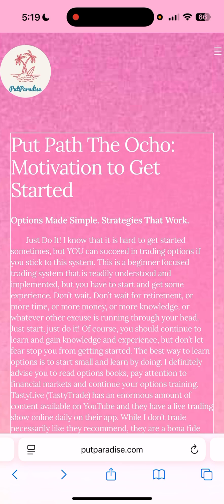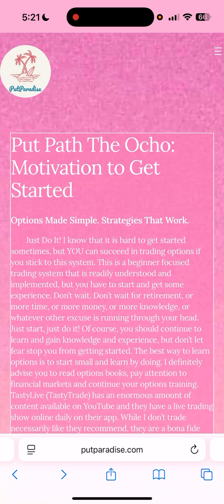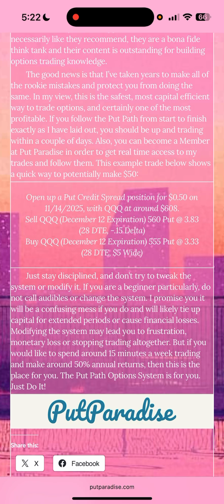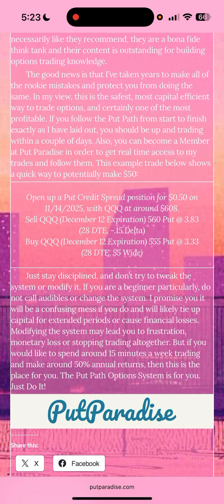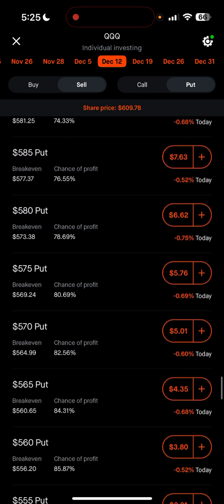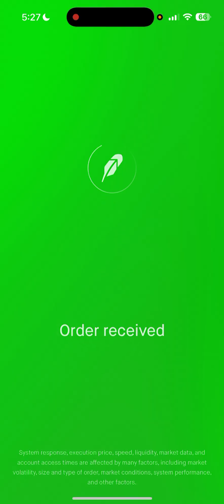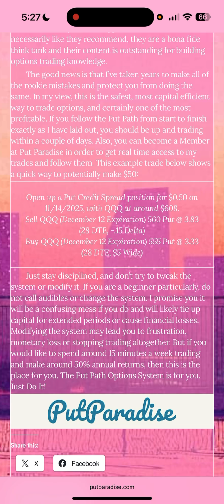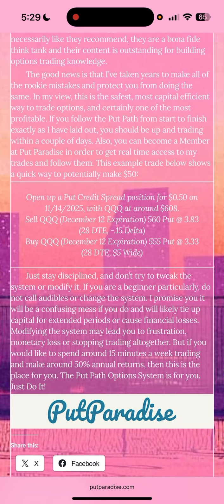Put Path Episode 8: Motivation to Get Started and Example Trade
Put Path Episode 8: Motivation to Get Started and Example Trade. optionstradingforbeginners trading optionstrading creditspread putparadise putpath @PutParadise

Put Paradise is a website dedicated to providing training content to beginner options traders and more experienced traders looking for a more reliable strategy. We offer posts, videos, courses and other content that simplifies a specific options strategy to deliver consistent results. We also offer real time trades that members can follow as a template for their weekly trades. Selling these Put Credit Spreads takes minimal time and offers downside risk protection.

Just Do It! I know that it is hard to get started sometimes, but YOU can succeed in trading options if you stick to this system. This is a beginner focused trading system that is readily understood and implemented, but you have to start and get some experience. Don’t wait. Don’t wait for retirement, or more time, or more money, or more knowledge, or whatever other excuse is running through your head. Just start, just do it! Of course, you should continue to learn and gain knowledge and experience, but don’t let fear stop you from getting started. The best way to learn options is to start small and learn by doing. I definitely advise you to read options books, pay attention to financial markets and continue your options training. TastyLive (TastyTrade) has an enormous amount of content available on YouTube and they have a live trading show online daily on their app. While I don’t trade necessarily like they recommend, they are a bona fide think tank and their content is outstanding for building options trading knowledge.

The good news is that I’ve taken years to make all of the rookie mistakes and protect you from doing the same. In my view, this is the safest, most capital efficient way to trade options, and certainly one of the most profitable. If you follow the Put Path from start to finish exactly as I have laid out, you should be up and trading within a couple of days. Also, you can become a Member at Put Paradise in order to get real time access to my trades and follow them. This example trade below shows a quick way to potentially make $50:

Open up a Put Credit Spread position for $0.50 on 11/14/2025, with QQQ at around $608.
Sell QQQ (December 12 Expiration) 560 Put @ 3.83 (28 DTE, -.15 Delta)
Buy QQQ (December 12 Expiration) 555 Put @ 3.33 (28 DTE, $5 Wide)

Just stay disciplined, and don’t try to tweak the system or modify it. If you are a beginner particularly, do not call audibles or change the system. I promise you it will be a confusing mess if you do and will likely tie up capital for extended periods or cause financial losses. Modifying the system may lead you to frustration, monetary loss or stopping trading altogether. But if you would like to spend around 15 minutes a week trading and make around 50% annual returns, then this is the place for you. The Put Path Options System is for you. Just Do It!